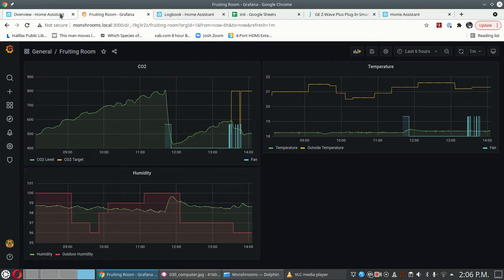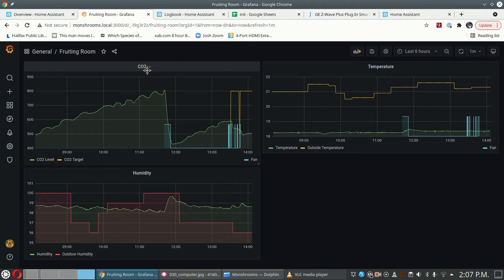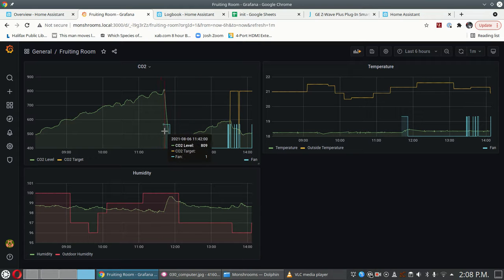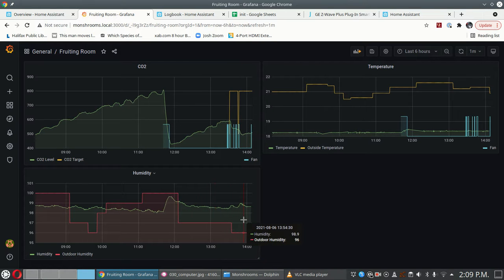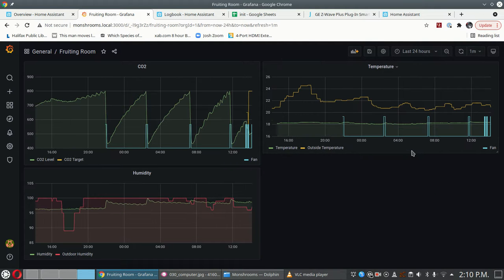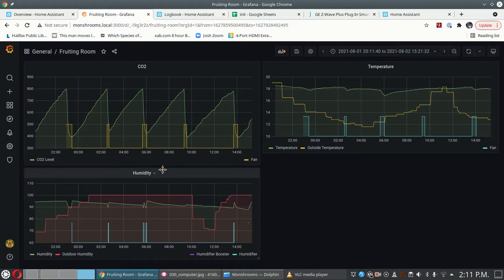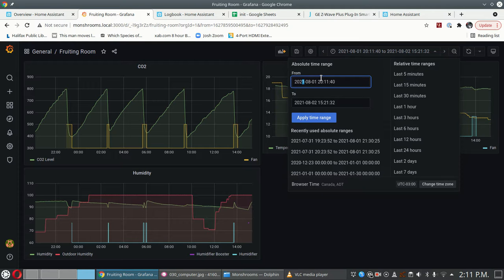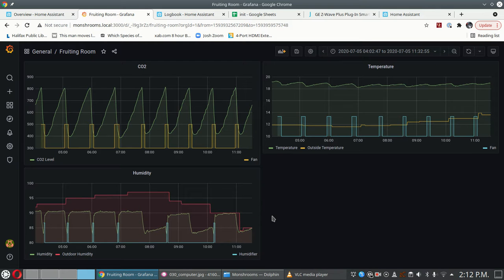Growing gourmet mushrooms in my workshop - Part 12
We take a look at how I graph historical data using Grafana.